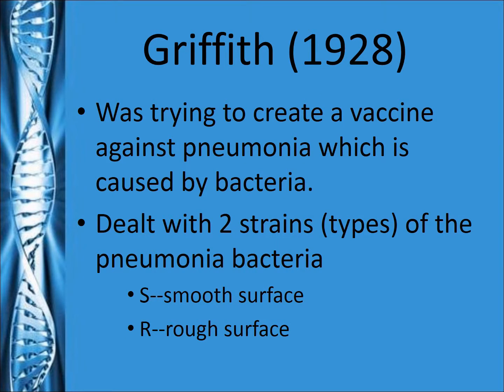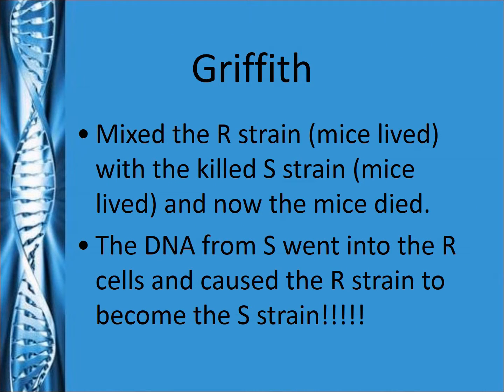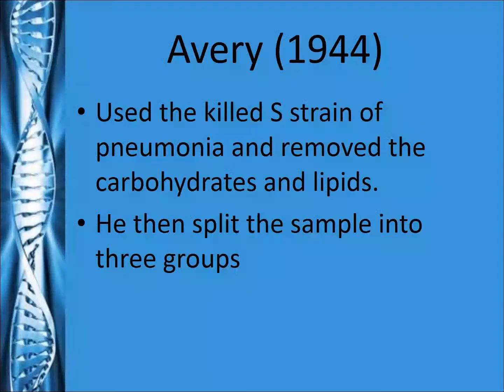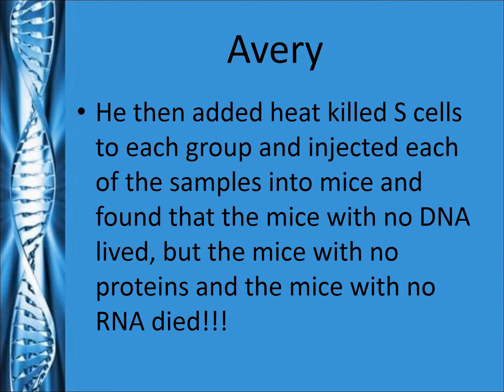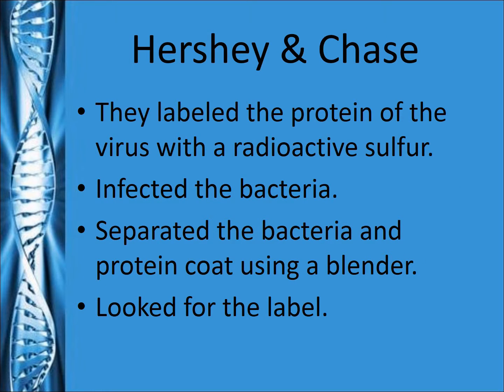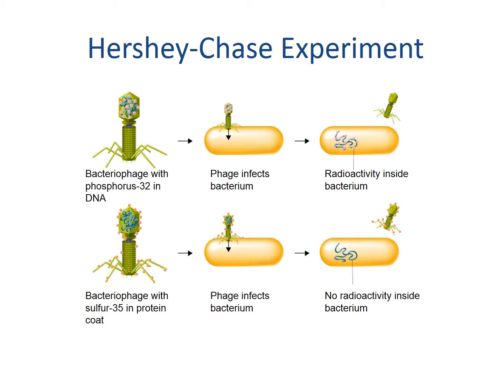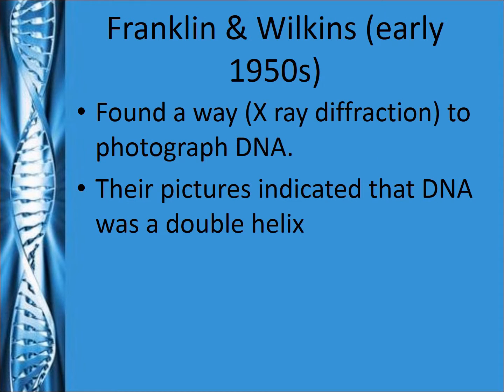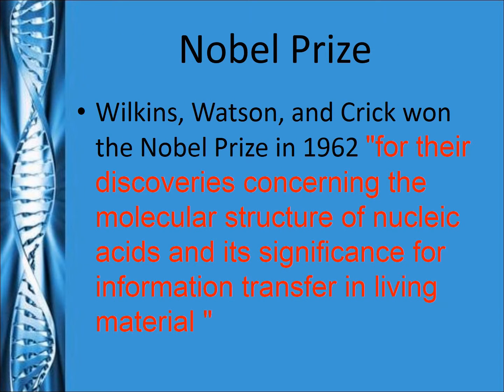DNA The Rungs of Time Mix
The experiments that led to us knowing DNA is the genetic material